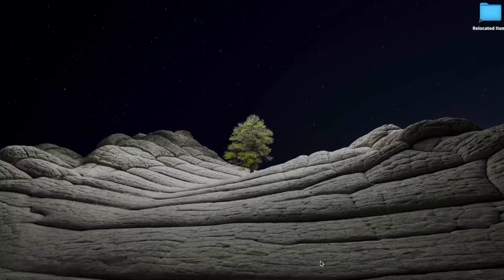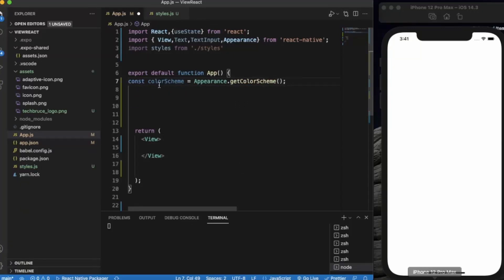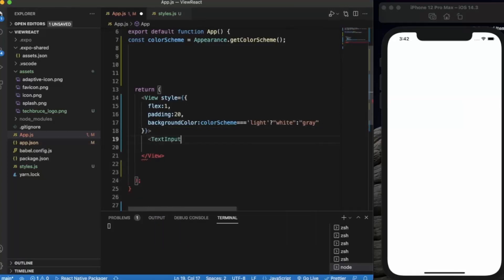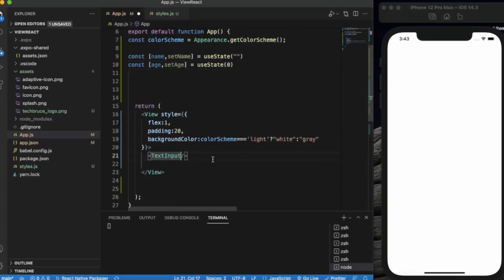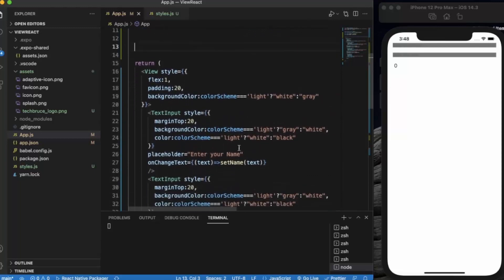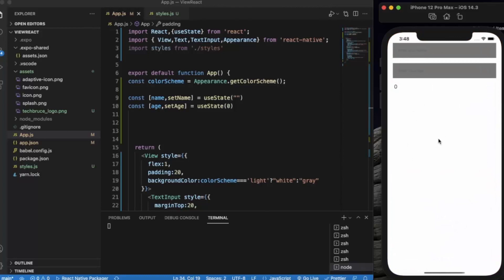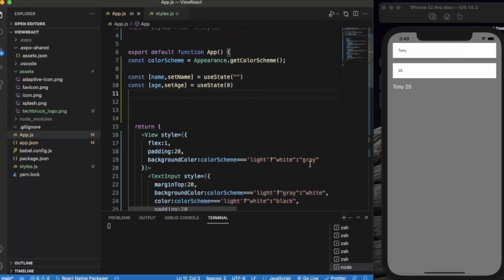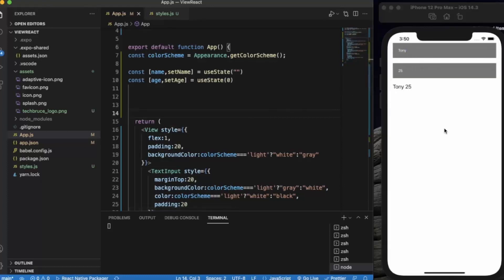React Native Tutorial 39 - React Native - Appearance